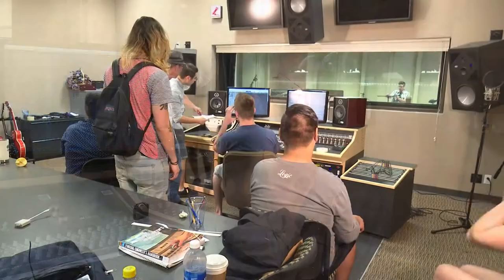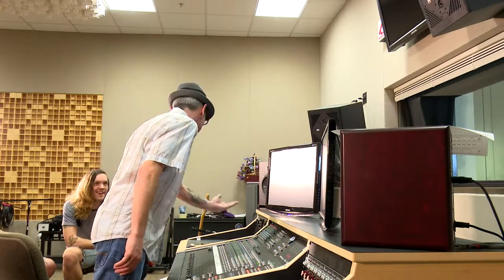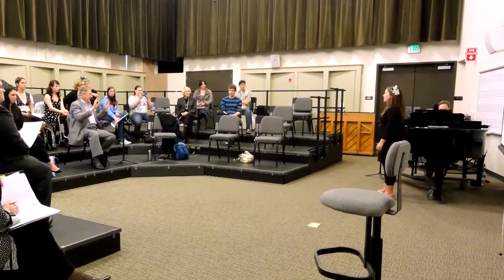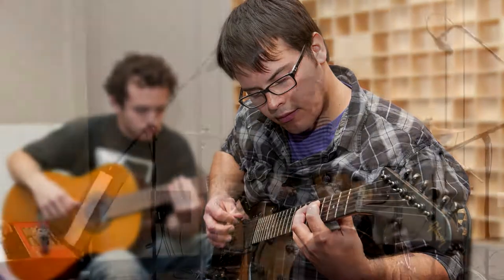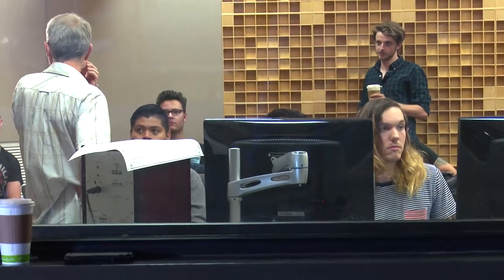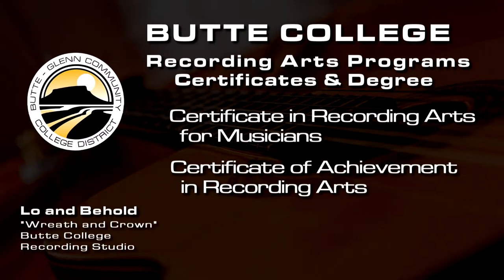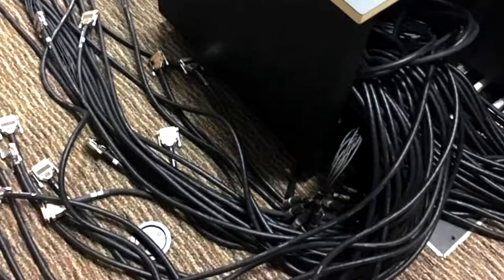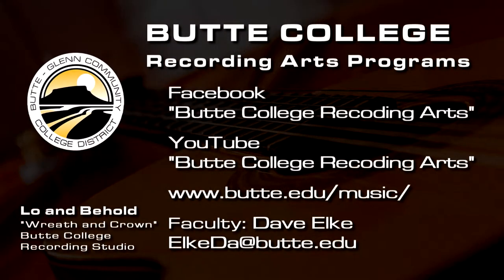Butte College Music Studio